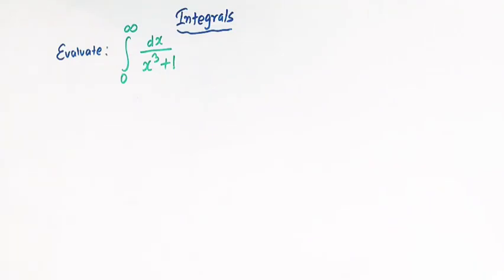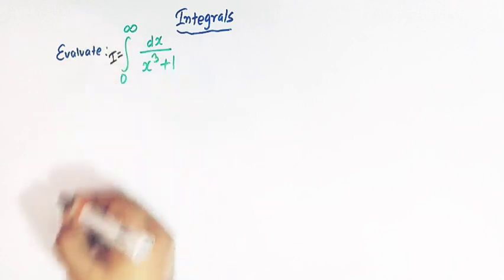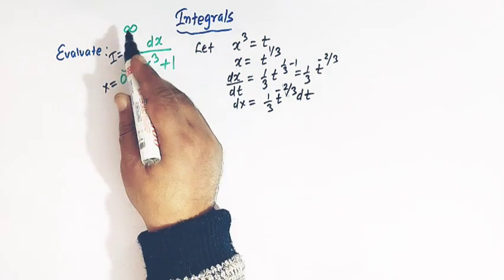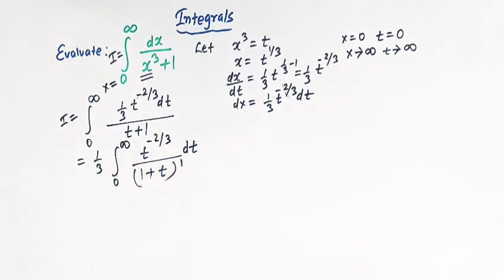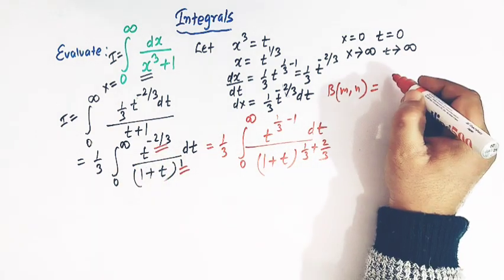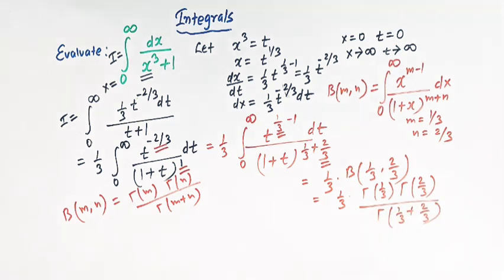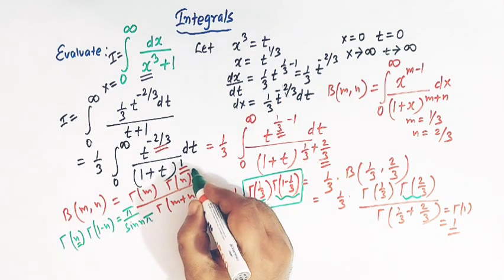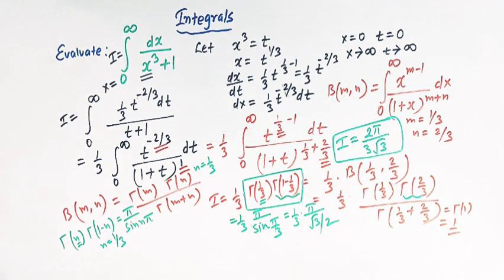An important integration using Euler's integrals (Application of beta and gamma functions)